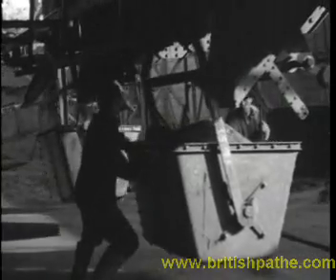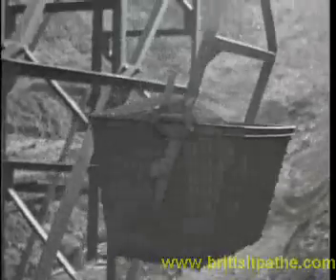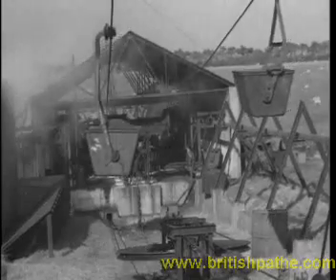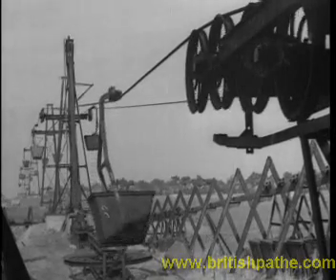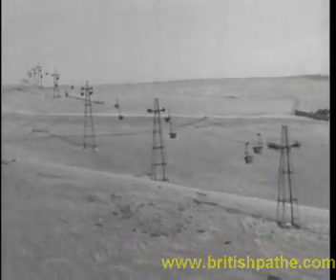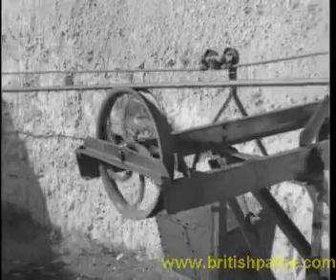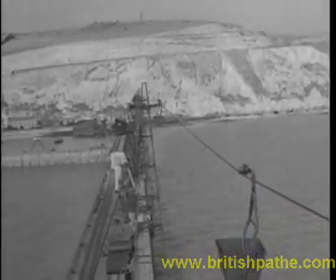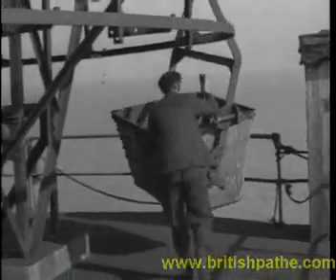Aerial Ropeway Dover.wmv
Tilmanstone to Dover Overhead Ropeway for Coal